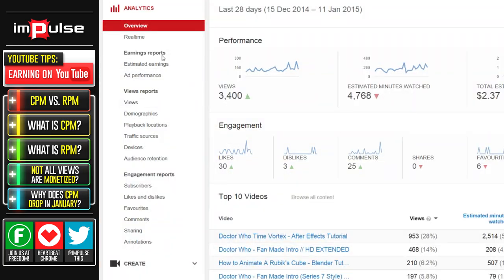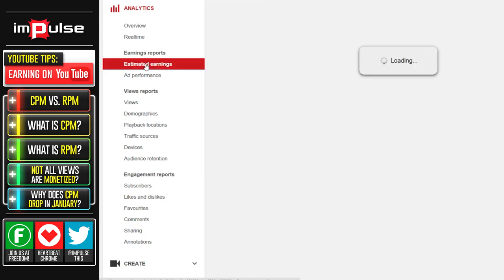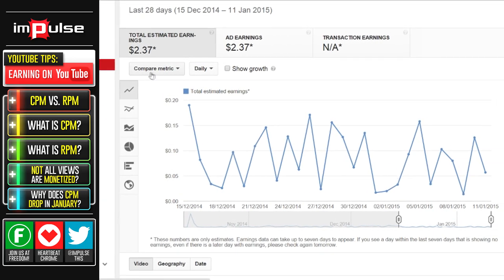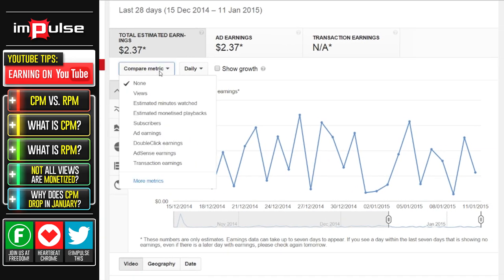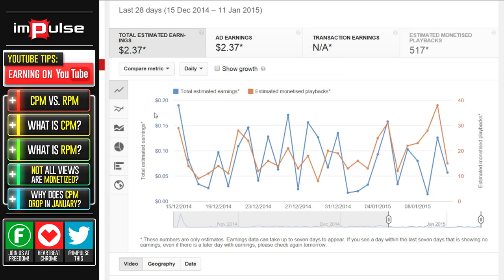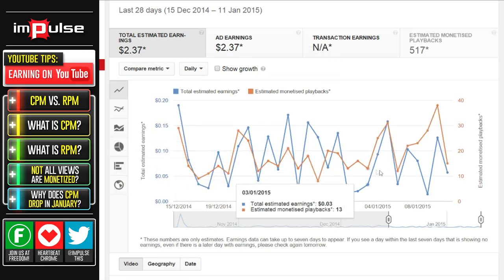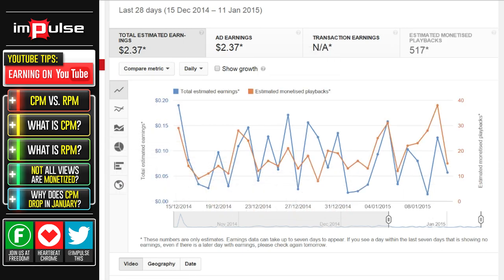★ Earning Money on Youtube: CPM & RPM ➜ Impulse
How are Youtube earnings calculated? Today Mike goes over CPM and RPM, what views are and aren't monetized, and how your revenue is generated. So this is how money is made on youtube. What do you think?

▼ Links

▼ Heartbeat

▼ Freedom!

▼ Music